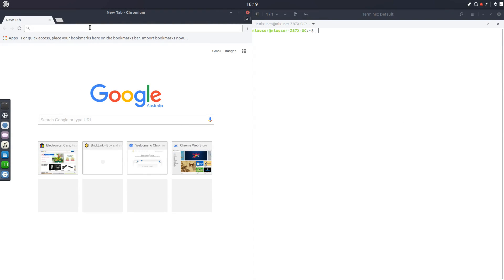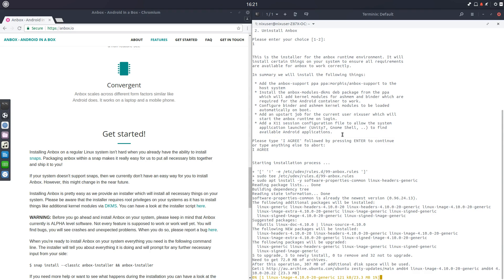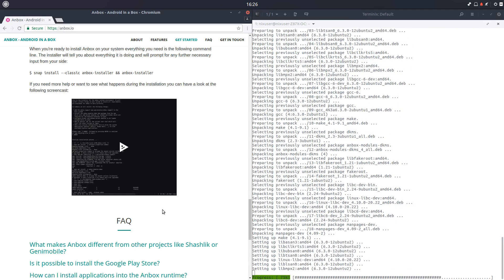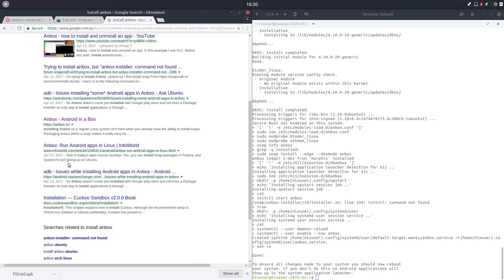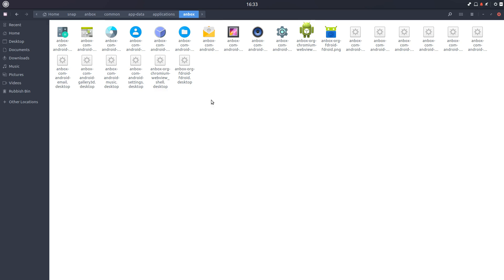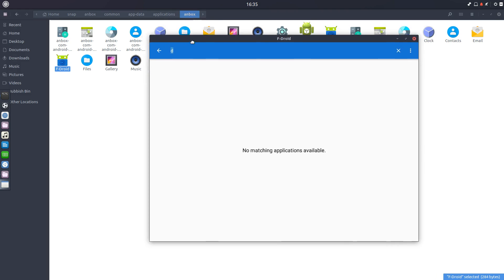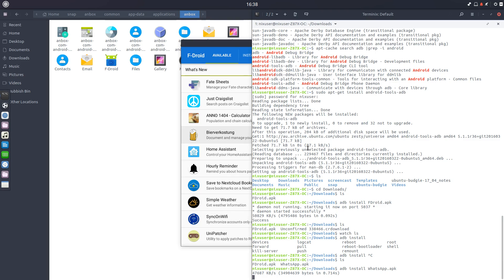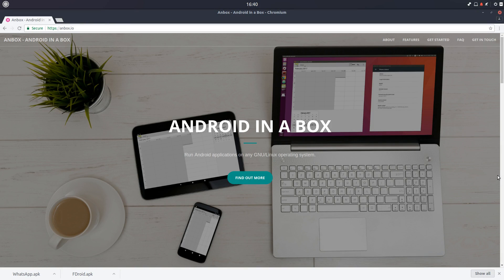Anbox (Android on GNU+Linux) Installation Walkthrough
** As Promised **
In this video, I take you through the very few steps that are now required to install Anbox, in addition to some pitfalls to watch out for.  This method should work on any Ubuntu 17.04-based distro.

This video was edited with both Shotcut and FFmpeg.  Thanks to their respective developers.